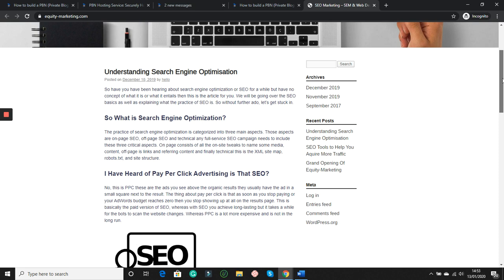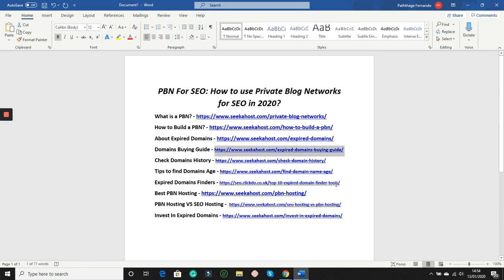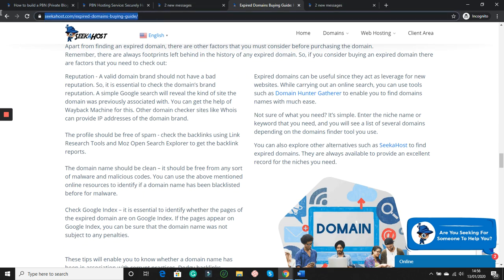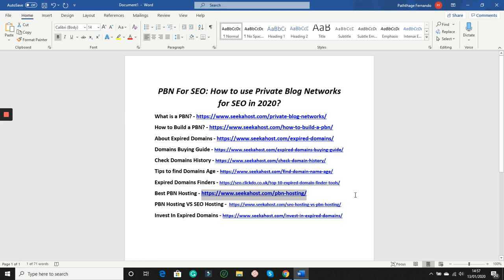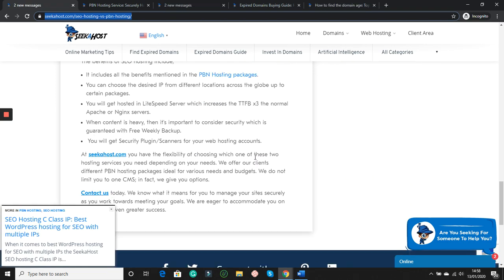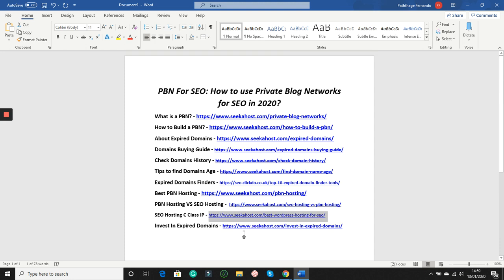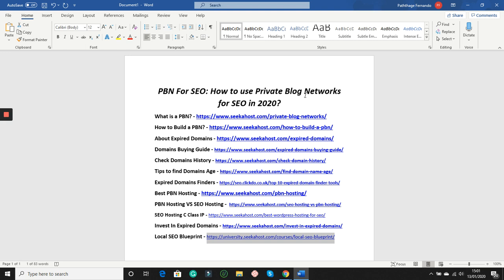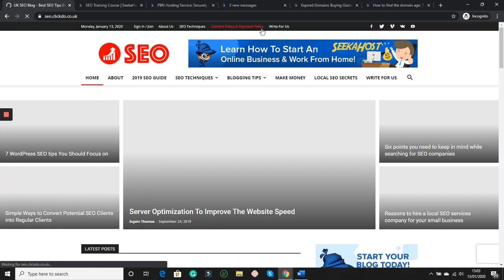PBN For SEO: How to use Private Blog Networks for SEO in 2020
PBN For SEO, How to use Private Blog Networks for SEO with SeekaHost PBN Hosting Control Panel

You can learn everything about PBN for SEO and how to use the best pbn for SEO and boost your search engine optimization.

How to Build a PBN?